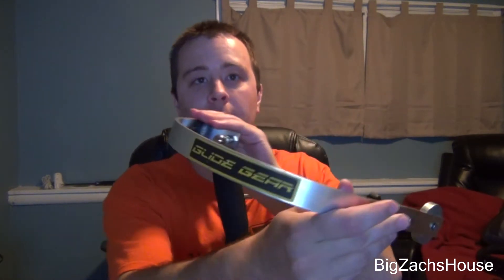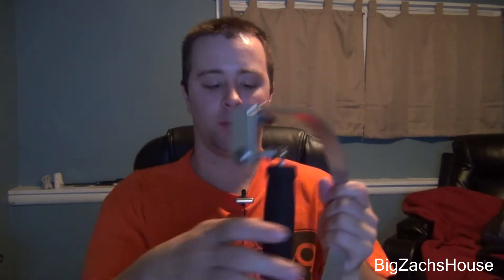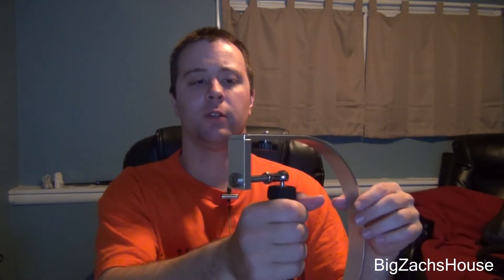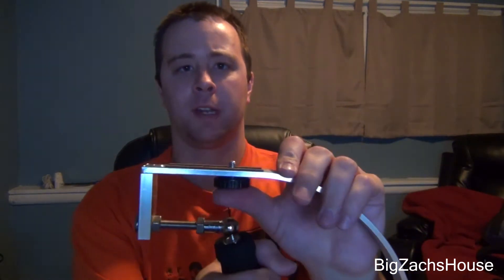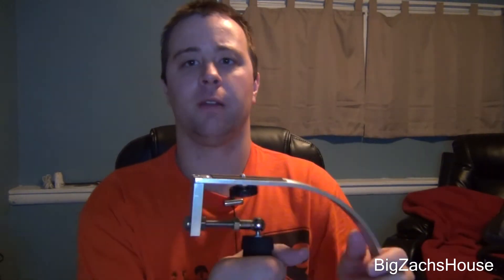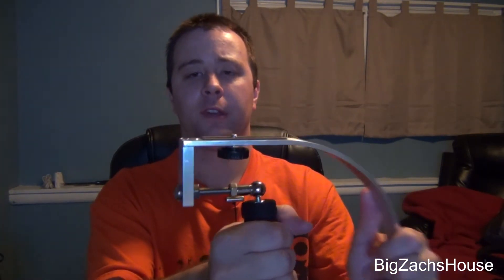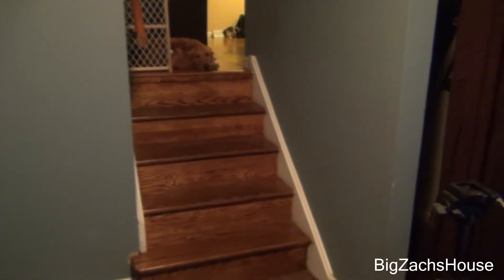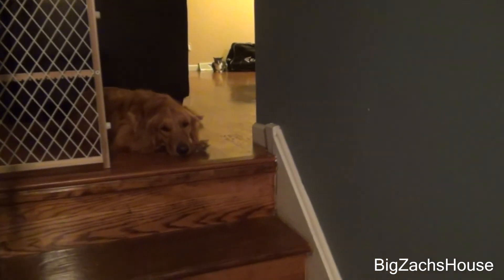Glide Gear SYL3000 Image Stabilizer Product Review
Here is my review of the Glide Gear SYL3000 Camera stabilizer. This product does come in a kit and can be found on Amazon.